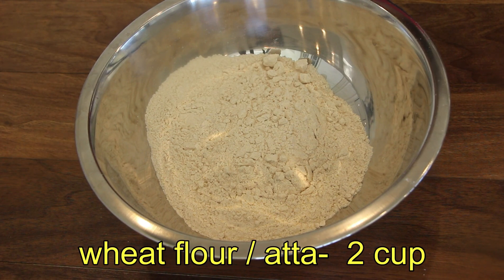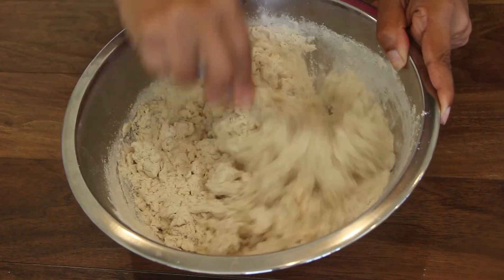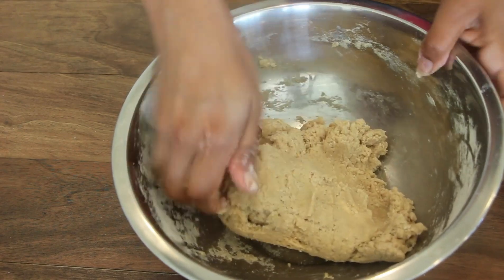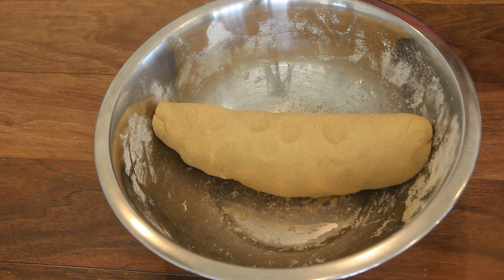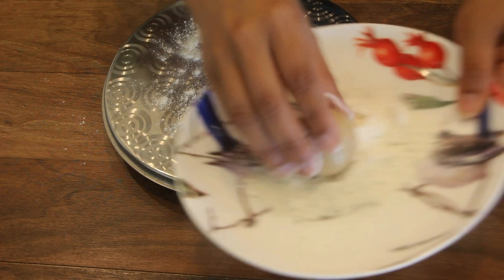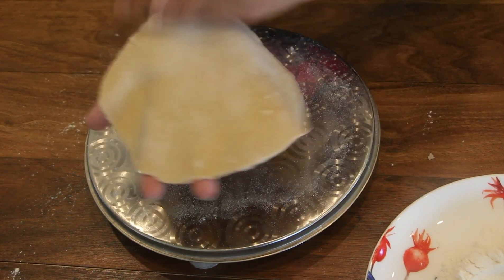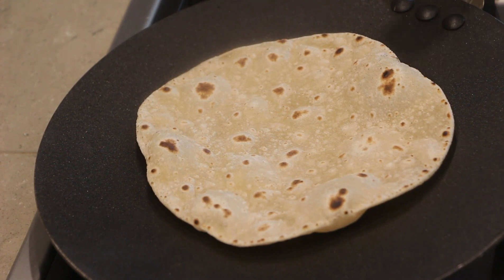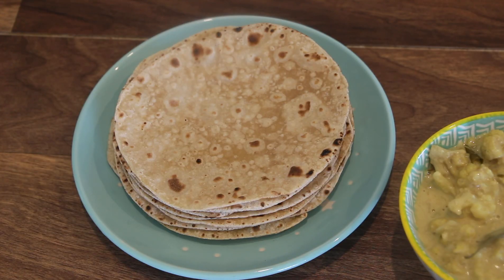Soft Chapathi Recipe / ഈ 4 TIPS ഫോളോ ചെയ്‌താൽ ഒരു ദിവസം വരെ ചപ്പാത്തി സോഫ്റ്റ് ആയി ഇരിക്കും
How to make Chapathi / Chapathi Recipe / Chapathi Recipe
In this video, I have mentioned 4 tips to get a soft chapathi/roti. Please follow these steps and let me know your thoughts.

Ingredients:
wheat flour / atta - 2 cup
oil - 2 Tbsp
boiling water - 1 cup
extra water - if required